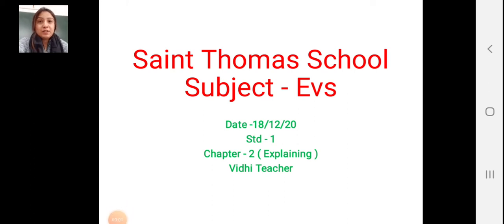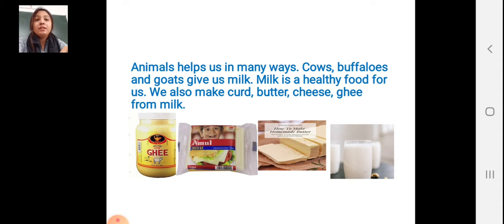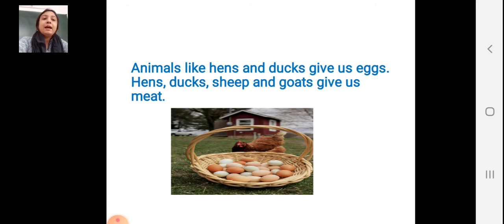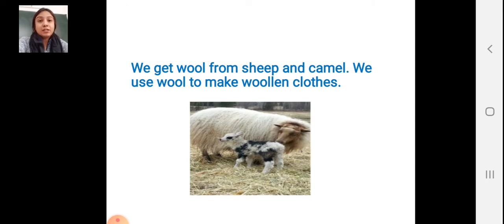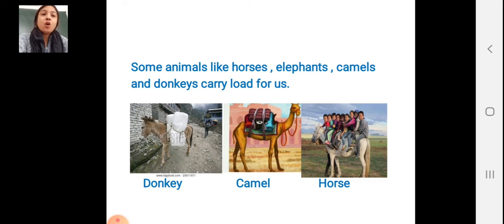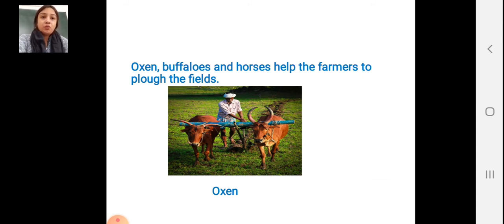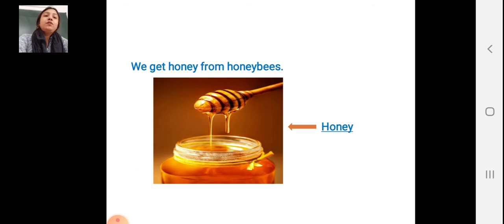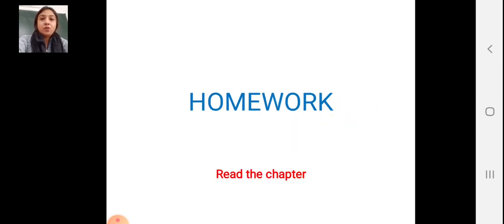Std 1 vidhi tr evs